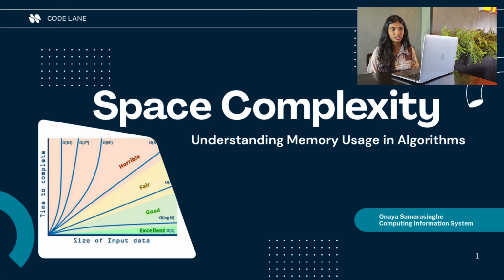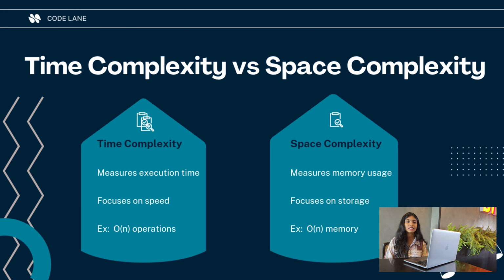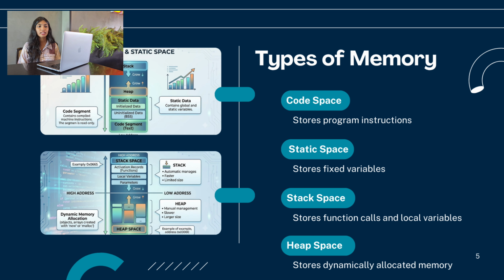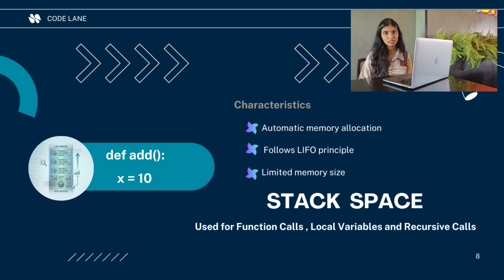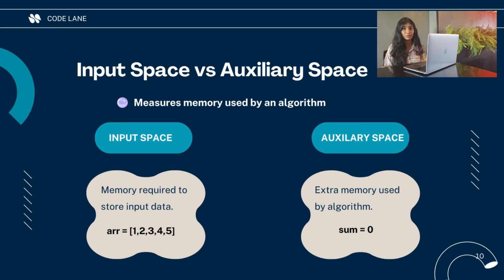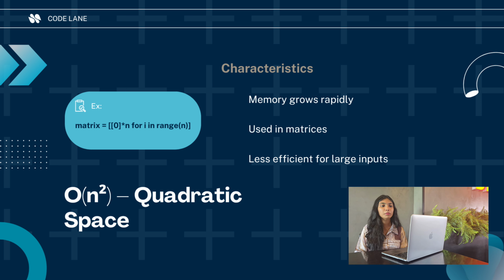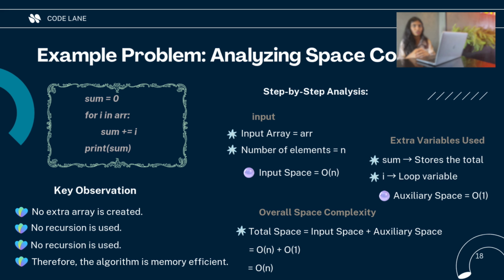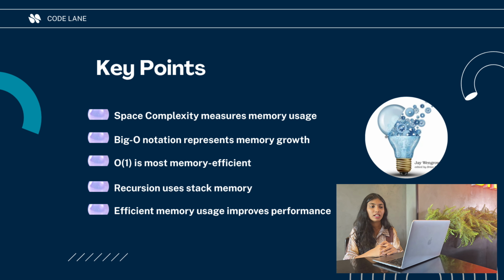Space Complexity Explained | Visualising Algorithm Memory 🧠💻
How much memory does an algorithm actually use? 🤔

In this video, we explore Space Complexity and learn how to visualise the amount of memory an algorithm requires while running.

We’ll break down concepts such as O(1), O(n), and O(n²) space complexity and look at how memory is used through simple visual examples.

Whether you’re learning Data Structures & Algorithms, preparing for exams, or just starting your programming journey, this video will help you understand space complexity more easily.

💡 In this video:

* Understanding algorithm memory usage
* O(1), O(n) & O(n²) explained
* Visualising memory requirements
* Stack and Heap memory
* Examples of different space complexities